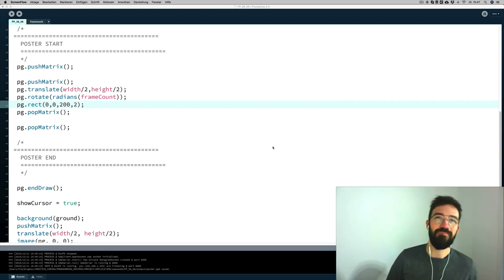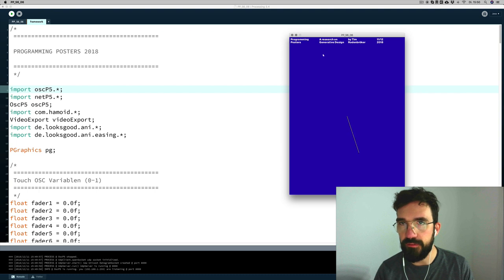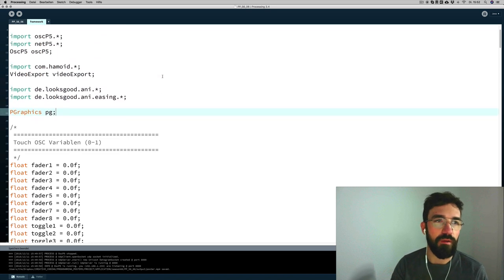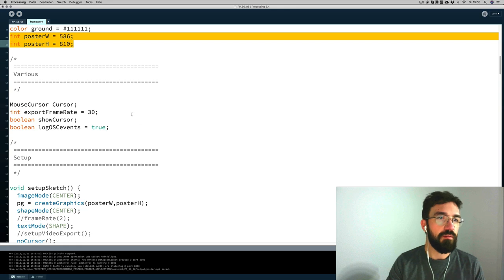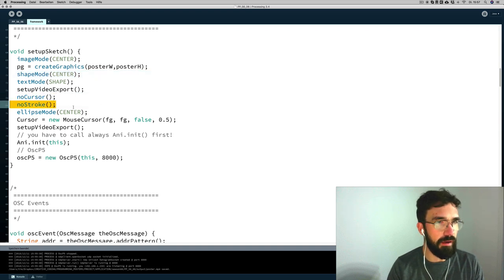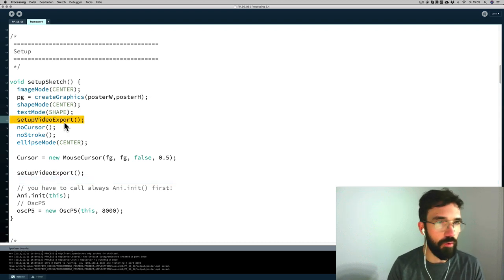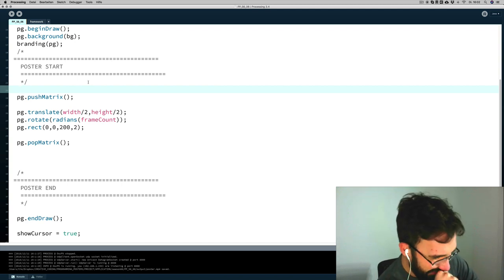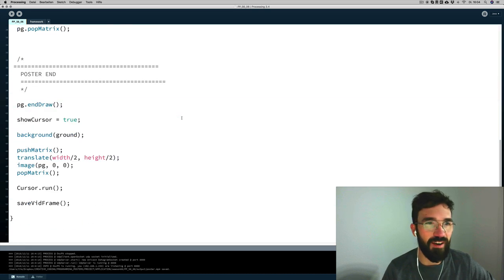PROGRAMMING POSTERS TUTORIAL #1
🔥🔥🔥 A few of you asked for it, that’s why i’ve recorded my first tutorial today. :-D 🔥🔥🔥

Here i show my approach in working with Processing and i give deep technical insights into the code of my „Programming Posters“-project.

Any recommendations? Further questions?

Feel free to write them in the comments!